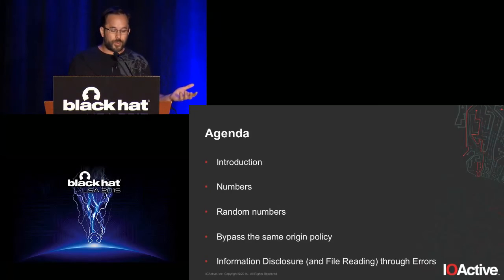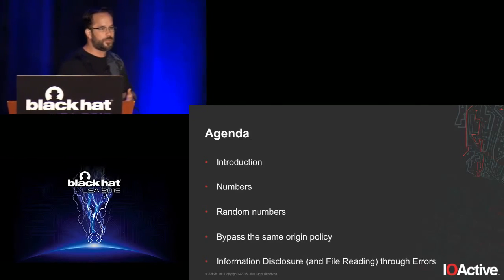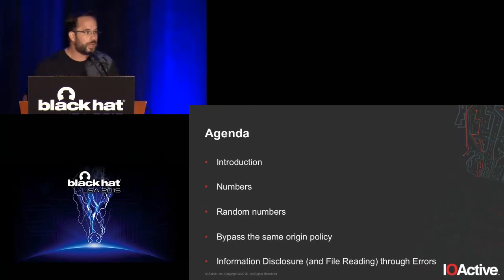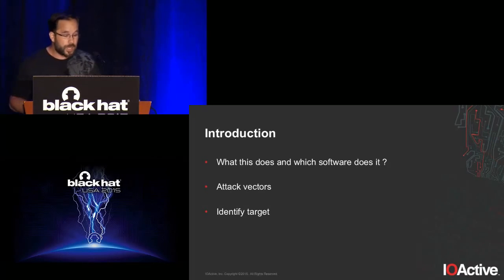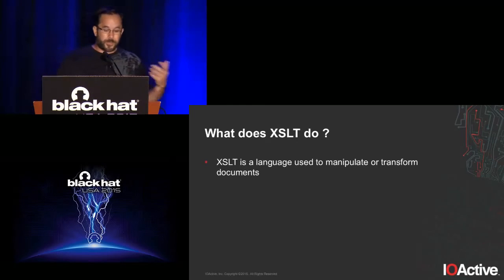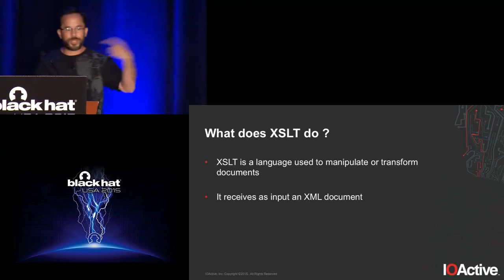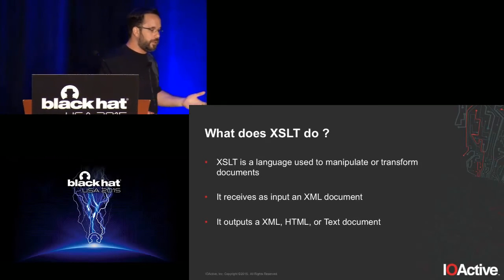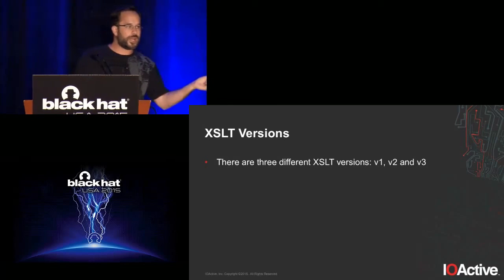Black Hat USA 2015 - Abusing XSLT For Practical Attacks